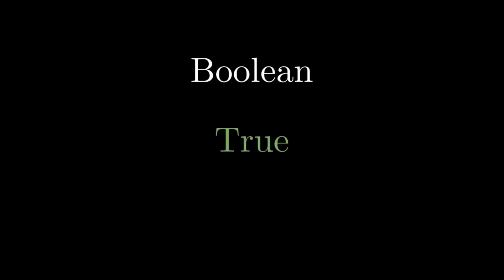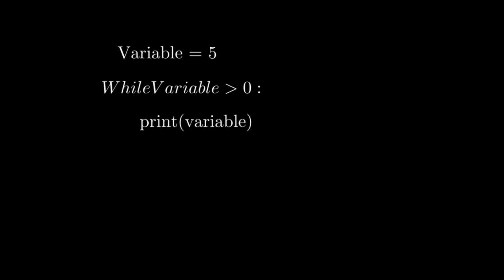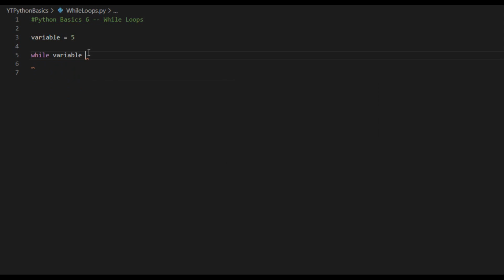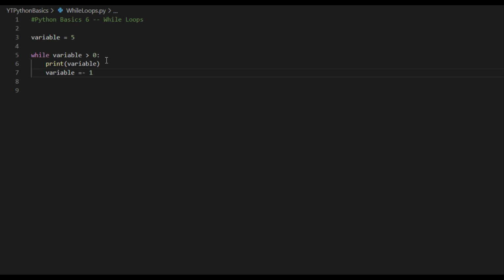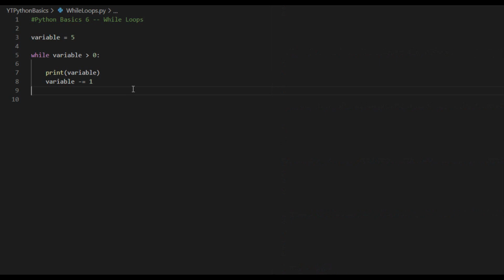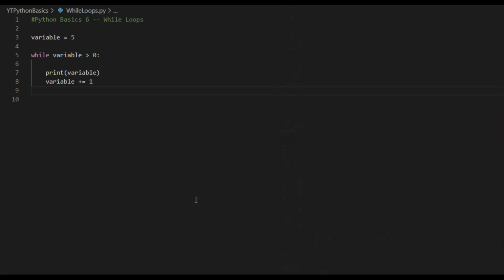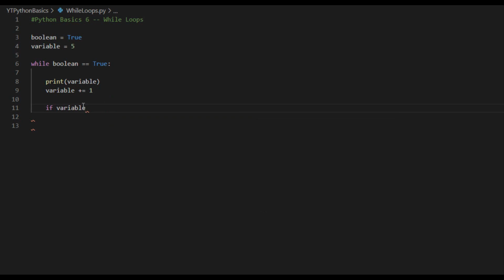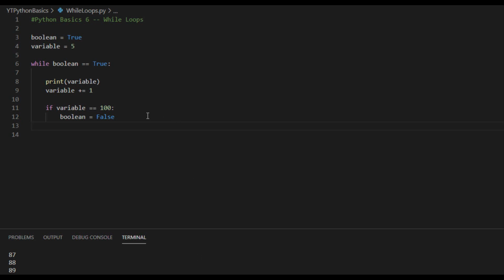Python Basics 6 While Loops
Greetings Everyone!

Welcome to my channel, this is not only a new but the first series on my channel, where I will be covering the basics of python over a course of videos each specifying on one fundamental topic!

The topic of This video is "While Loops"

The video's aim is to get someone who is a beginner in the python world to understand the basics of the while loop, building on the knowledge gained for the for loops video

Hope I could be of help :) Sxlly